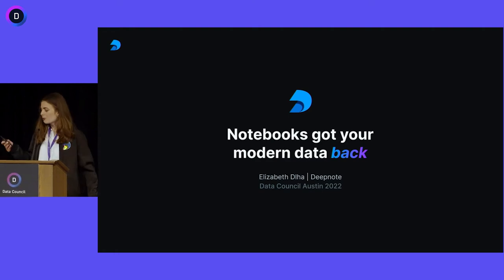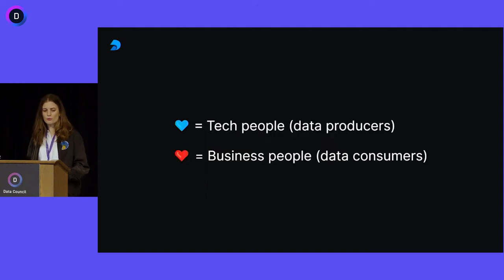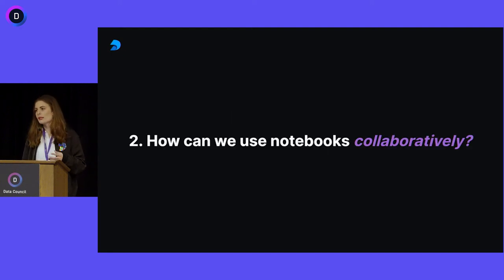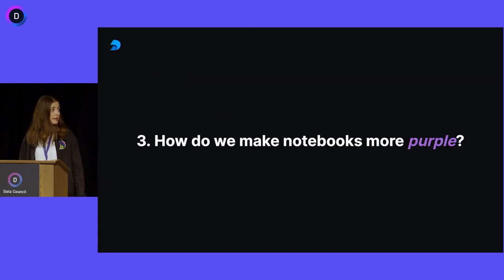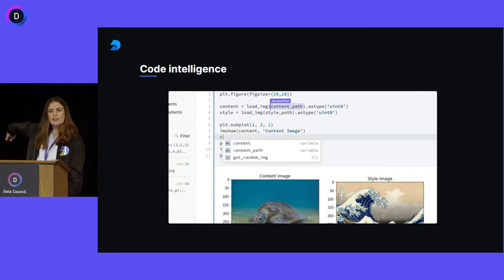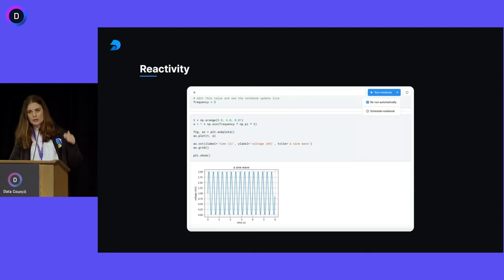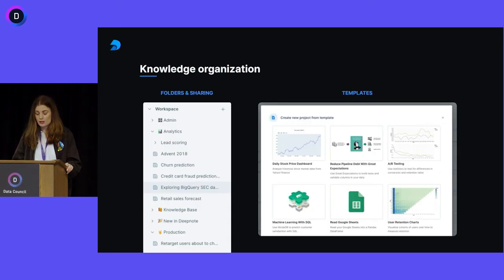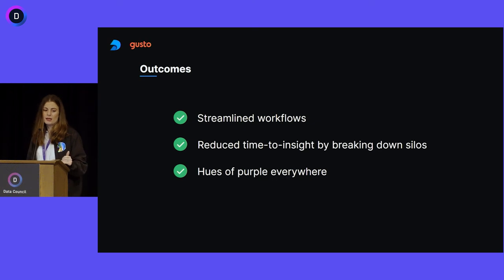Notebooks Got Your Modern Data Back | Y42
Imagine you could set up an entire end-to-end data platform using code coupled with a powerful user interface that allows anyone to become a data analyst. Sounds too good to be true? Come to our workshop and you will get hands-on experience in implementing the next generation of the modern data stack – from ingestion, to transformation, and visualization, all within one tool and deployed with just code. This is a hands-on workshop, so please bring your laptop for the full experience.